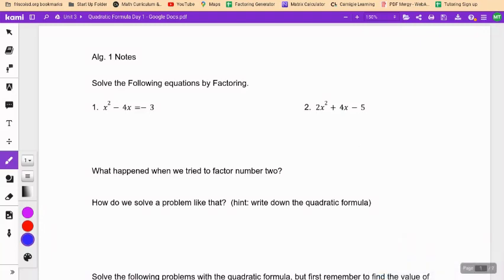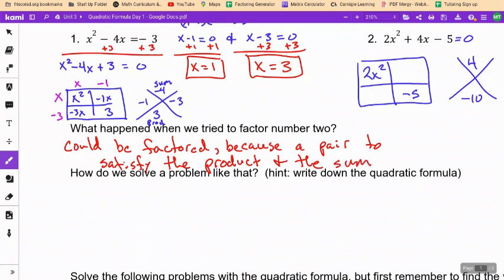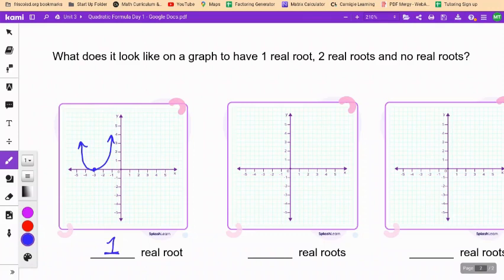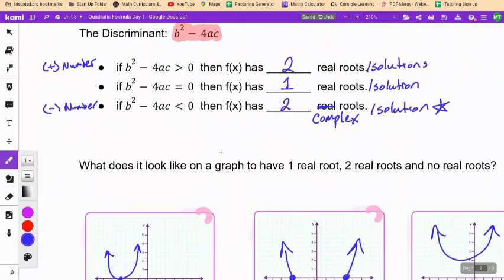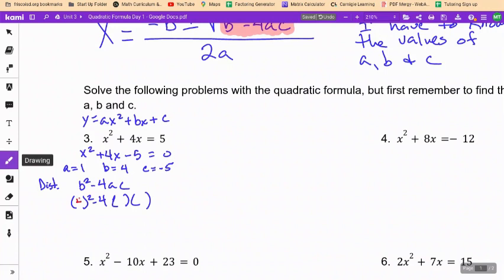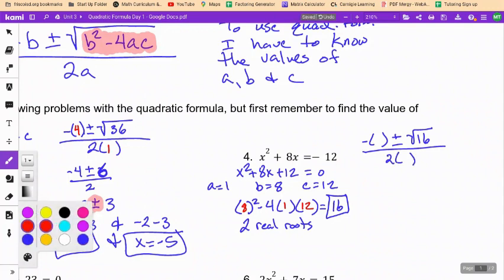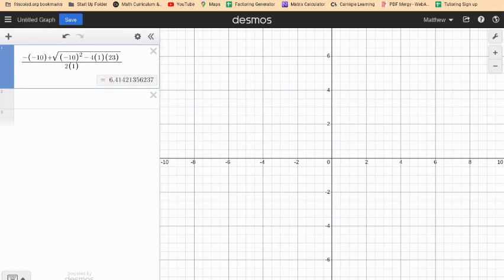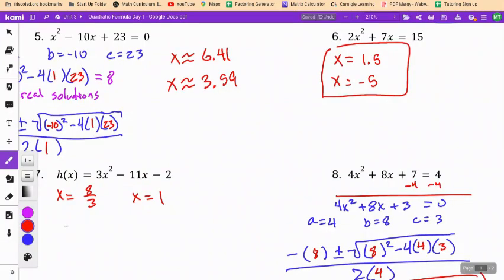Quadratic Formula Day 1 2022